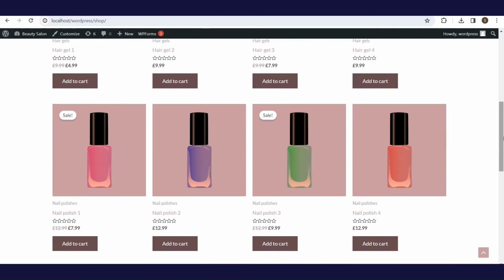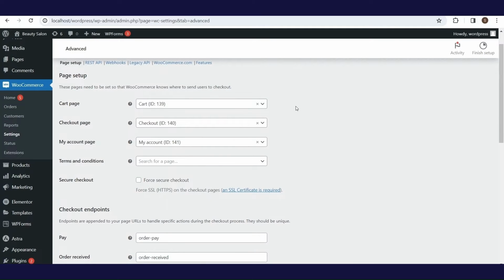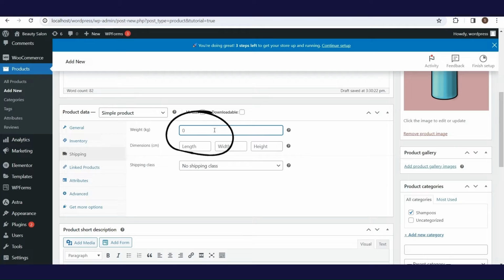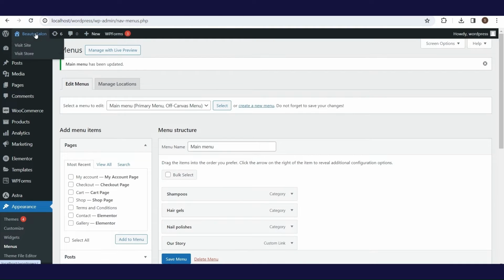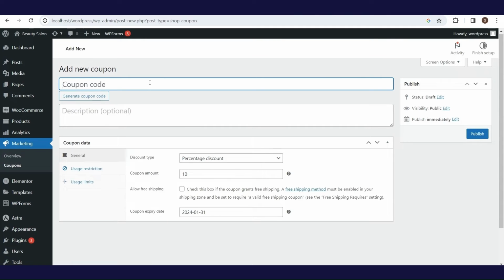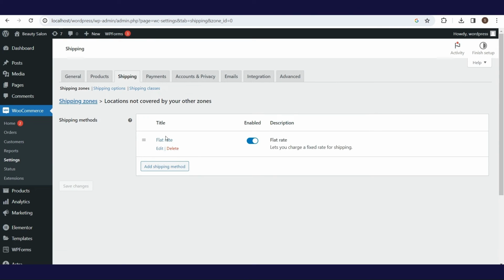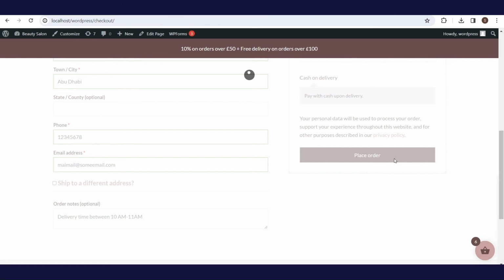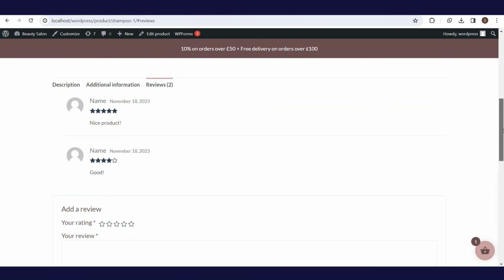WooCommerce Tutorial For Beginners - Step by Step - 2024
Full WooCommerce Tutorial For Beginners - Step by Step - 2024
Complete step by step explanation of how to create a WordPress webshop using the WooCommerce plugin.

Chapters:
0:00 Intro
0:19 WooCommerce Plugin Installation
0:30 Basic Webshop Set-up
3:13 Adding Products
7:31 Adding Product Categories to The Main Menu
8:43 Adding a Dynamic Cart on The Side and In The Main Navigation
10:18 Coupons
11:36 Sticky Header For Benefits
12:31 Shipping Settings
15:11 Checkout Process
17:10 Order Management
17:31 Product Variations
19:10 Product Reviews